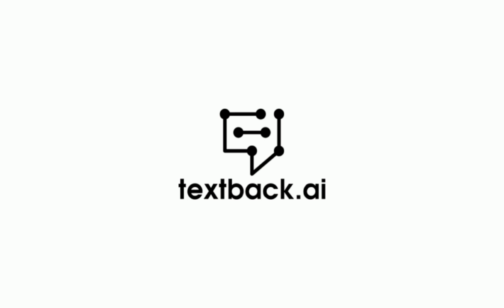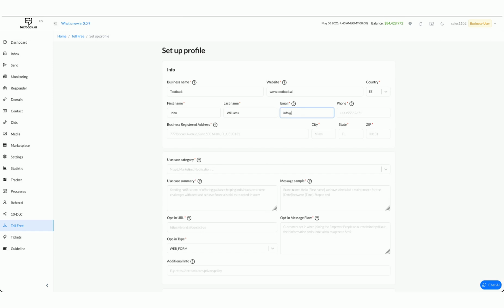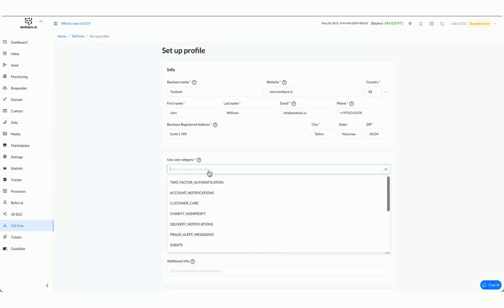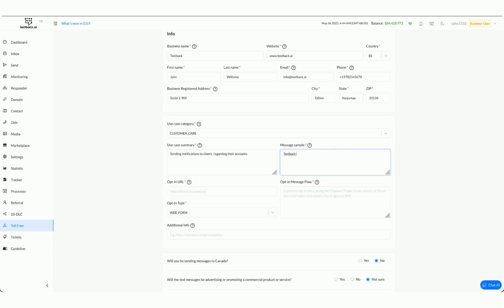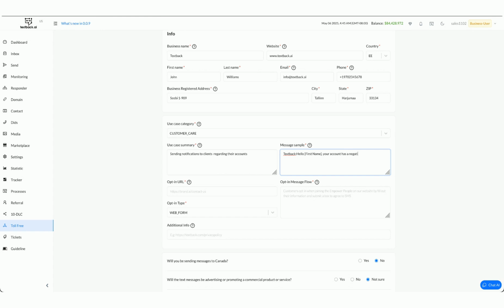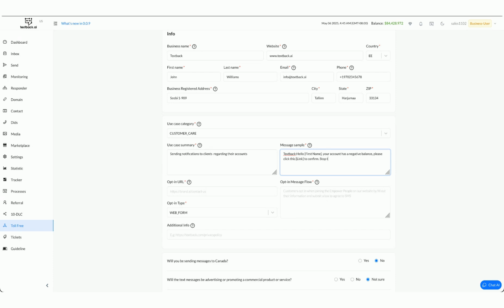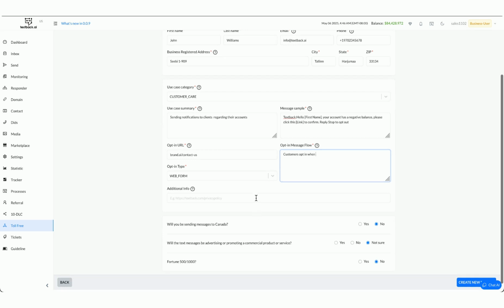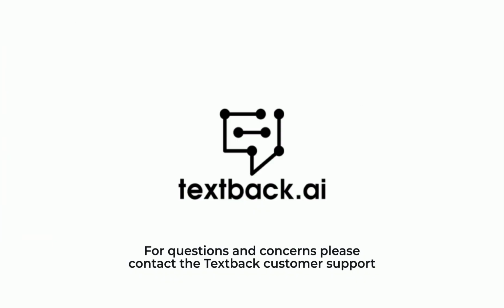How to Apply for a Toll-Free Number in Textback AI | Step-by-Step Guide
Want to set up a toll-free number with Textback AI for your business? 📞
In this quick and easy tutorial, we’ll walk you through the step-by-step process of applying for a toll-free number using the Textback AI platform.